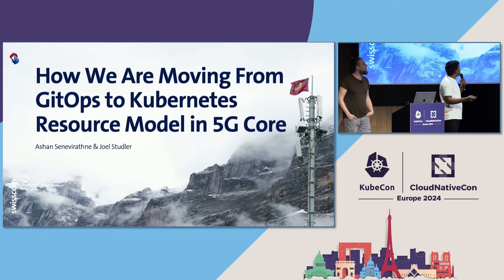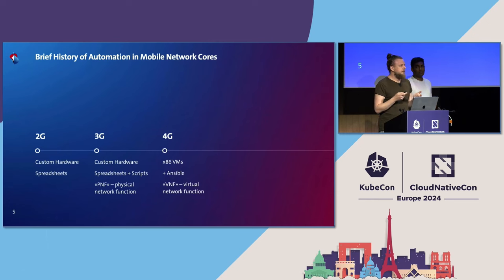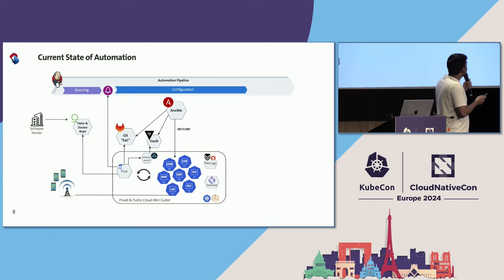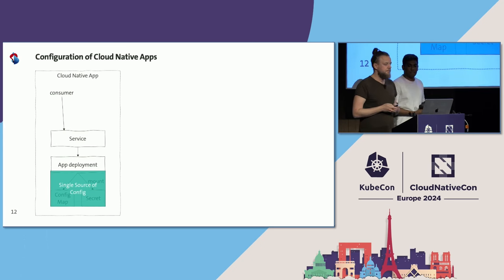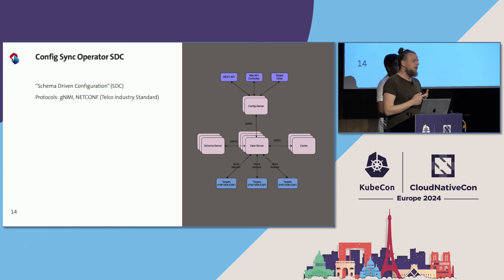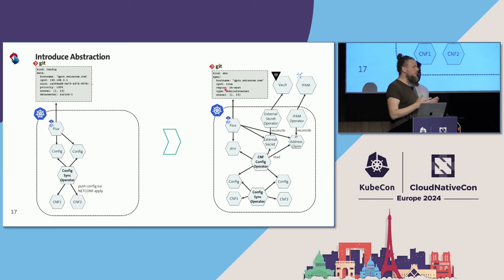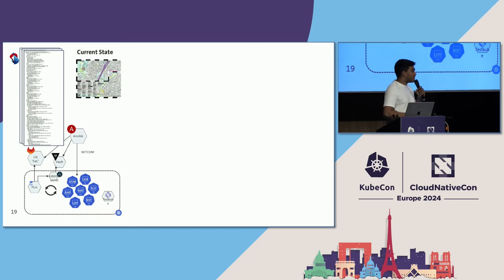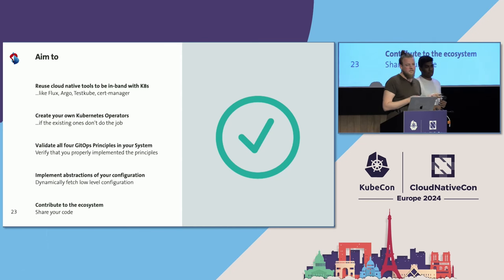How We Are Moving from GitOps to Kubernetes Resource Model in 5G Core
How We Are Moving from GitOps to Kubernetes Resource Model in 5G Core - Joel Studler & Ashan Senevirathne, Swisscom

5G is the next evolution in mobile networking. While the rollout of Radio antennas and base stations is ongoing globally, the next generation of mobile core is still being developed. At Swisscom we are moving from a GitOps oriented approach with static configuration to a more dynamic KRM (Kubernetes Resource Model) oriented approach to improve deployment and lifecycle of the mobile network. This involves rethinking configuration management and change management as well as introducing new concepts from the cloud native world like Kubernetes Operators and Custom Resource Definitions. In this talk, you will learn what we are currently doing in achieving an end-to-end automation with dynamic configuration management that is based on Kubernetes clusters. We will talk about Nephio, custom built Kubernetes Operators, CI/CD tools like Flux and Argo and how it all ties in to GitOps.